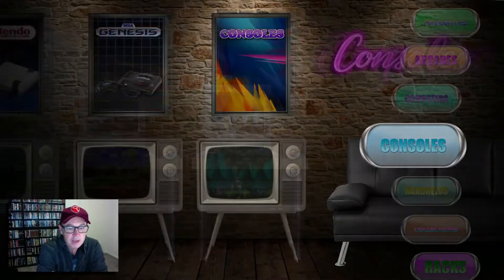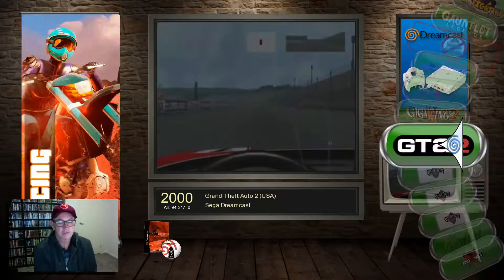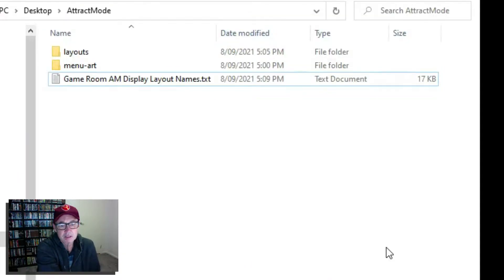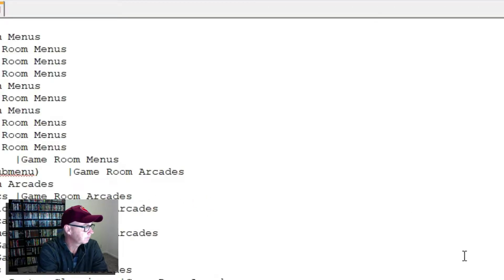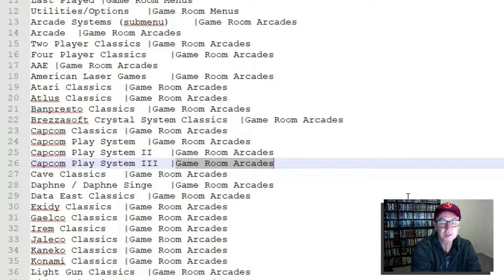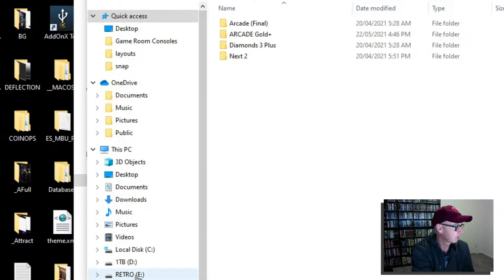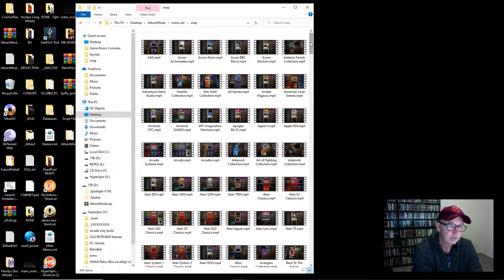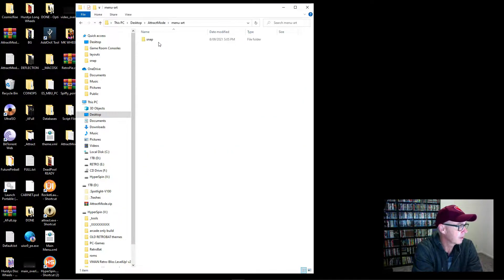Game Room AM Theme Files and How To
This video is to share the files and also explain what the files are and how to use them. You will need your own Attract Mode setup already in place and working. Created for Attract Mode on PC and untested on Pi, but I suspect Pi4 will handle it.

Please follow the instructions about AttractMode/menu-art/snaps folder so you don't overwrite you existing system snaps.

This is not an image. NO GAMES.
Really only looks good on 16:9 monitor.

I realise by sharing, people will use the files on shared loaded builds. Please give me a shout-out.

If there are things missing in this theme you need, shoot me a message and I will take a look.

Themes and Front-Ends are all personal choice. If you don't like Attract Mode or my themes, all good with me. I don't use any of it.

Big thank you to my friend David Marti with all code stuff. He is a genius.